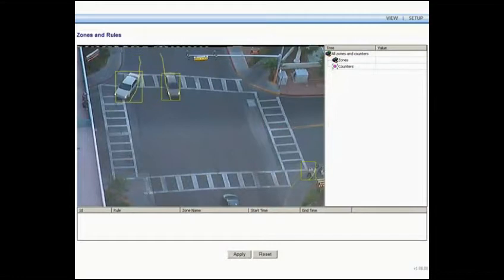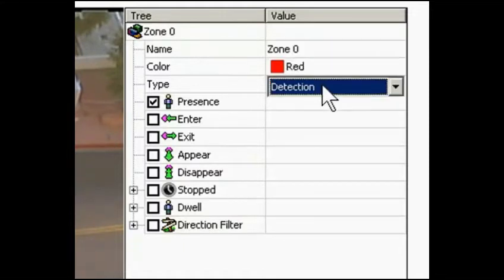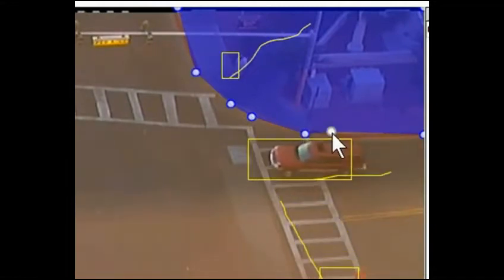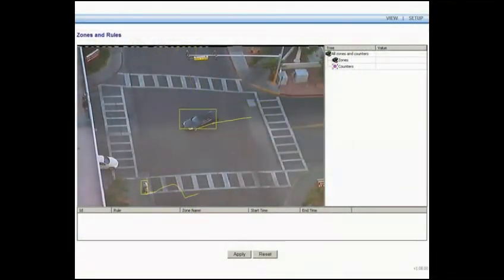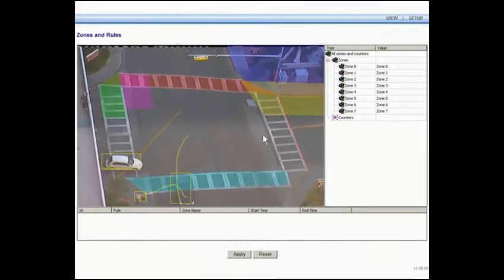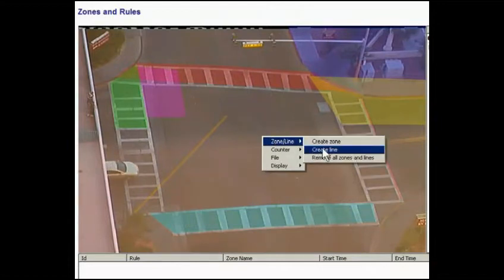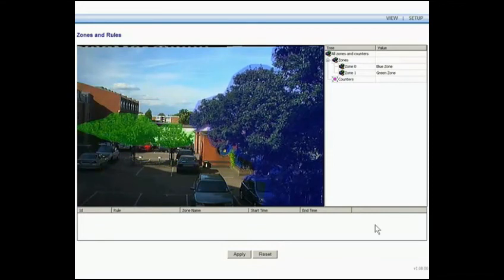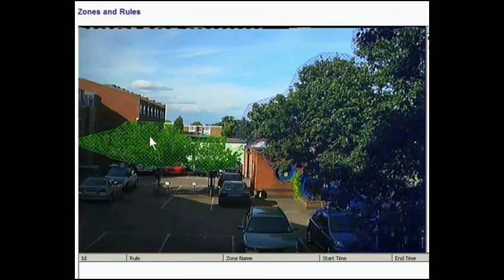Zones and Rules Interface and how to setup Zones and Lines-Part2.qt